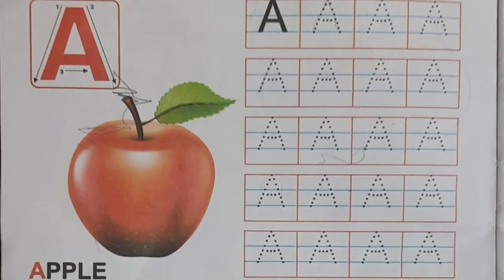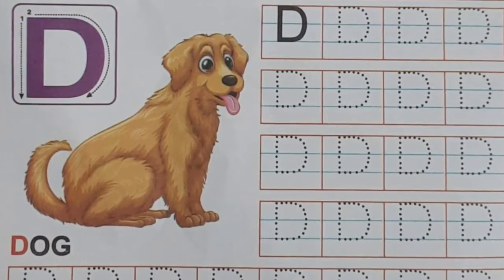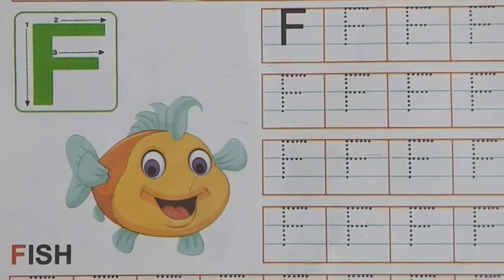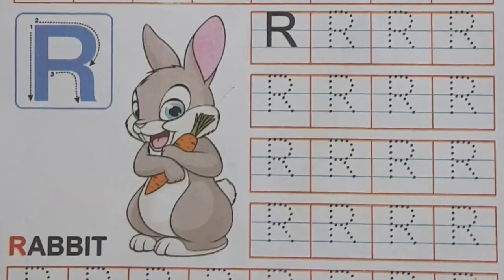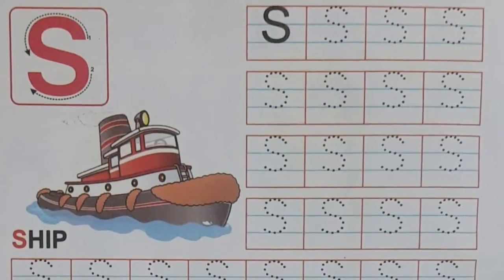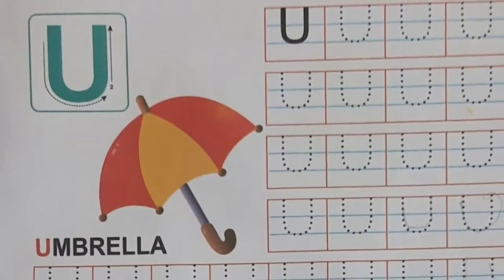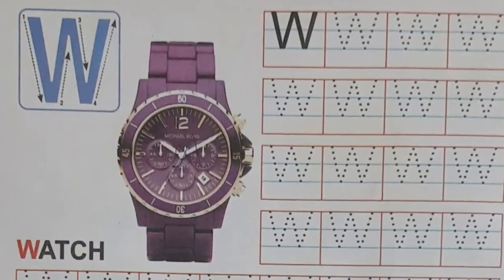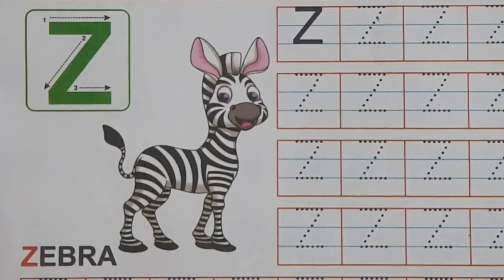a for apple b for ball, a se anar aa se aam, abcd song, अ से अनार आ से आम, alphabets, kidssong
YOUR SEARCH :-